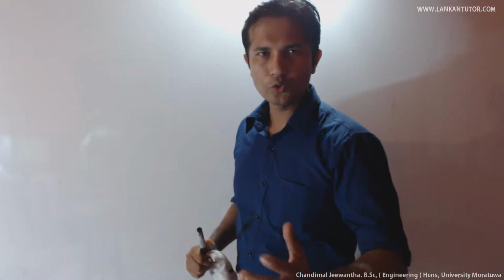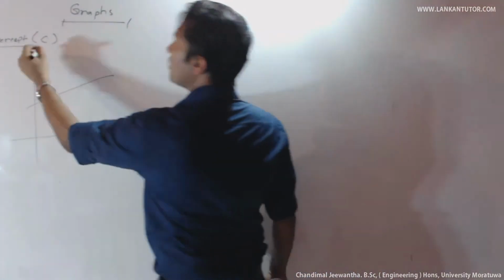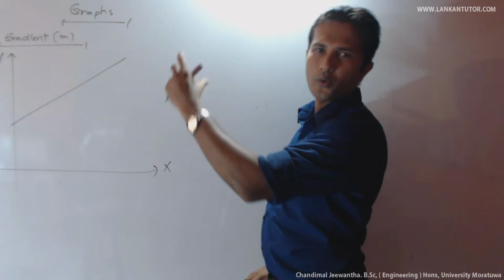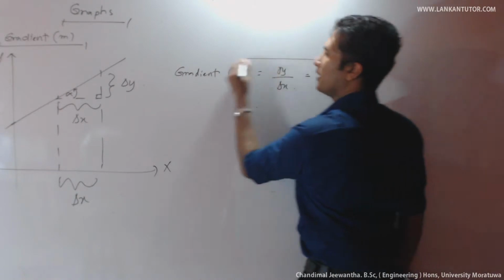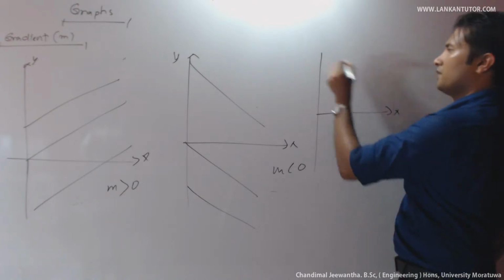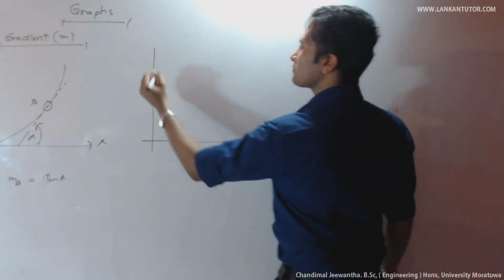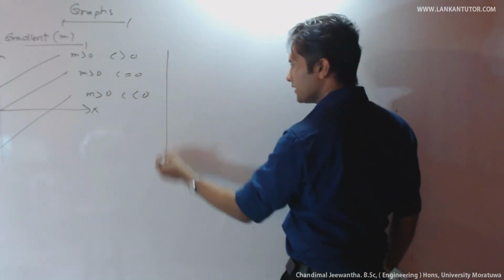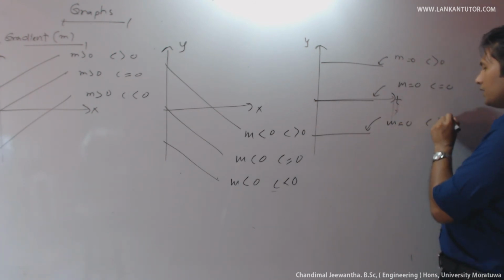Physics - 2.4 [ Intro to Graphs ]